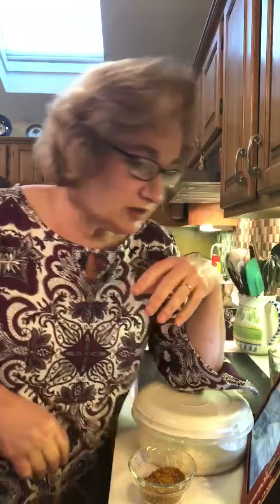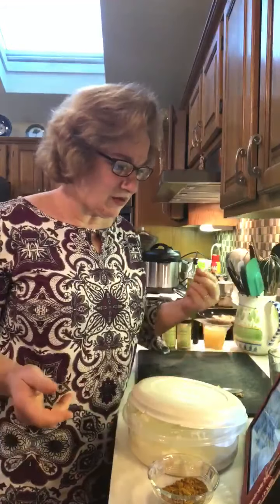Chickpeas and Spinach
How to make a simple Chickpeas and Spinach dish.